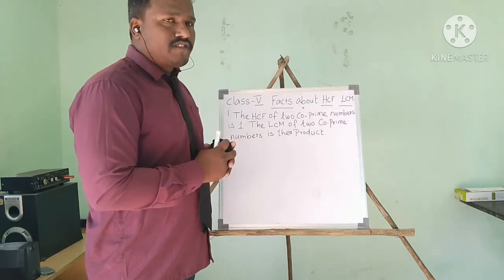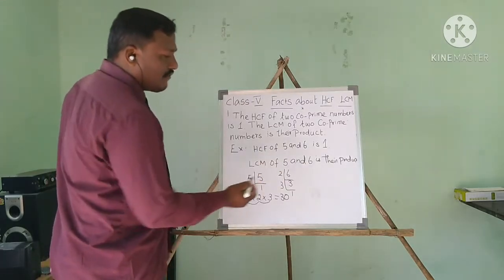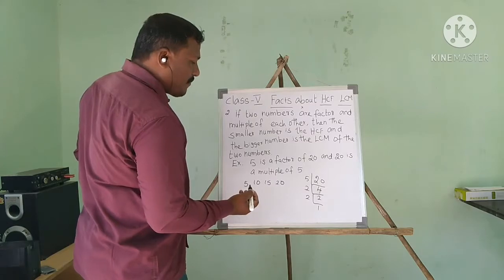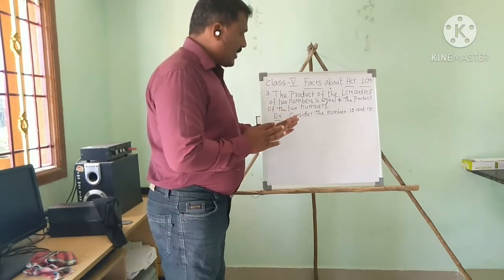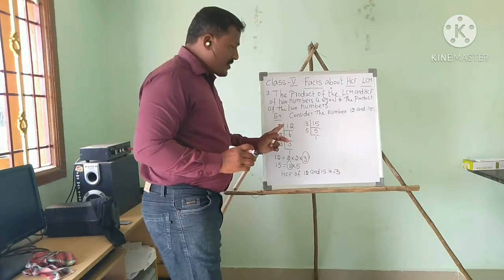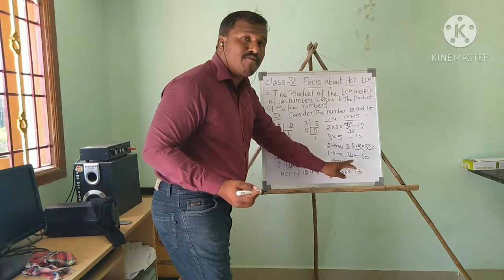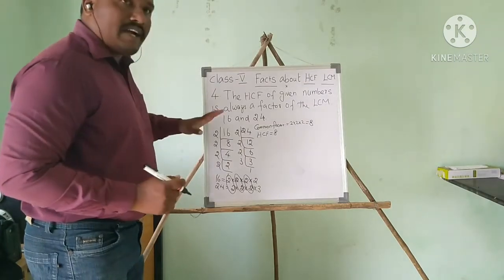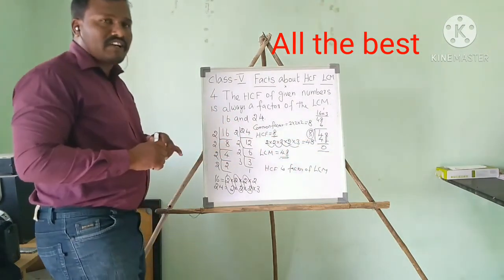5th std lession 5 .12